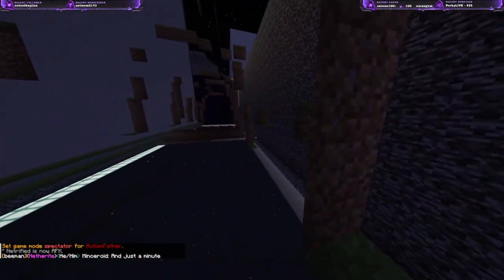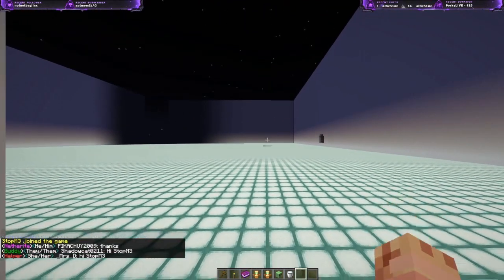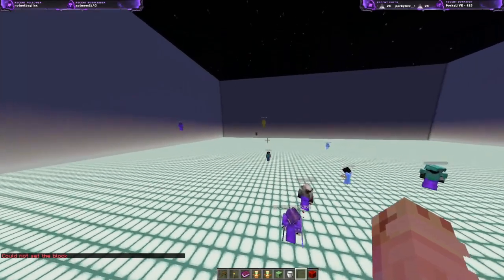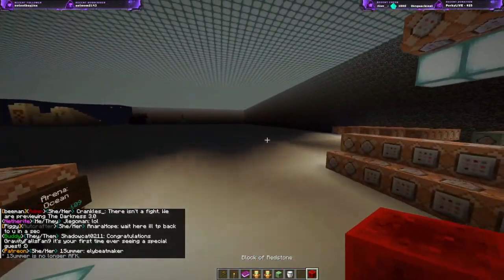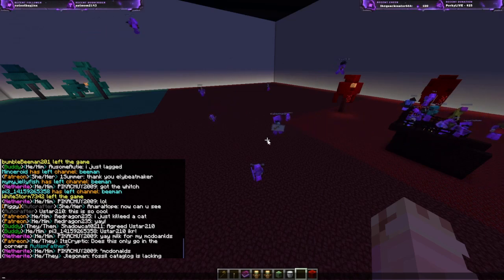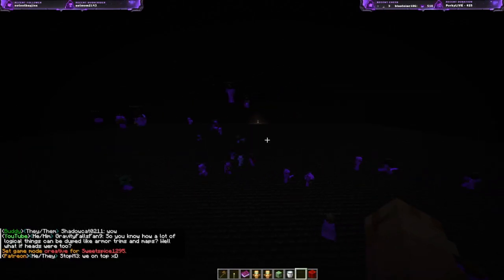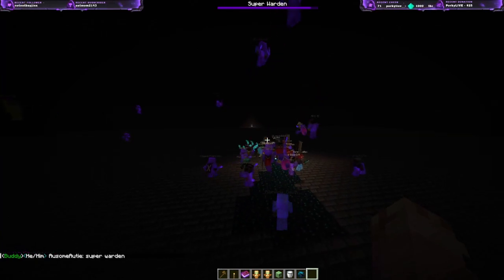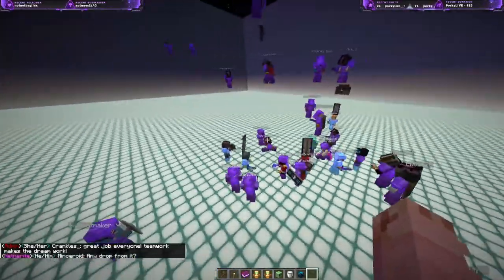The Darkness 3 preview - April 2 2023 Live Stream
Our preview of The Darkness 3 from the Twitch live stream held on April 2, 2023